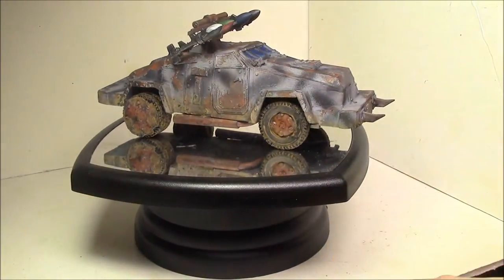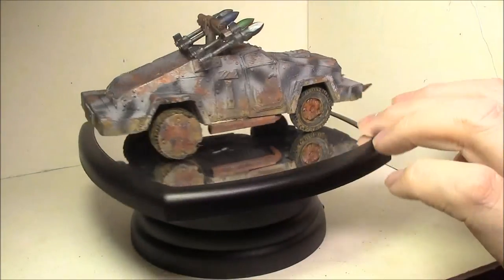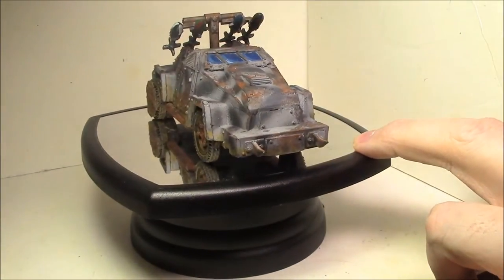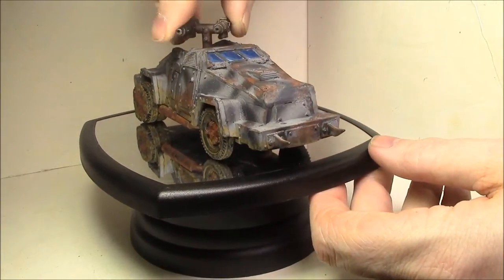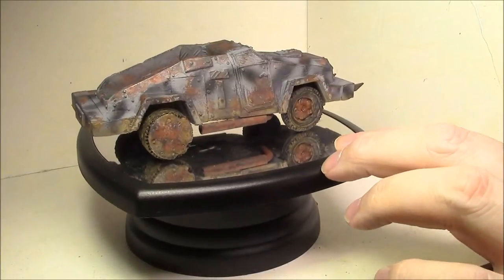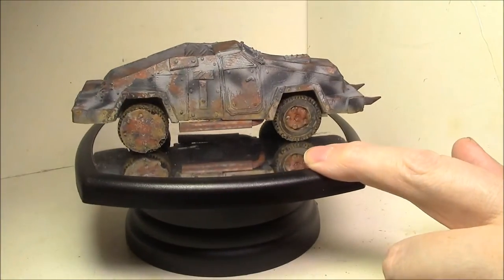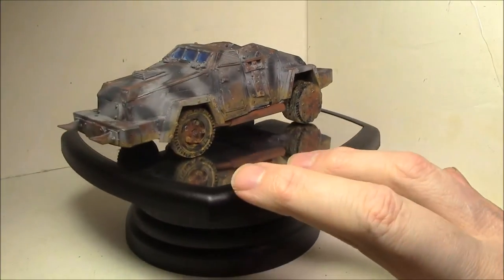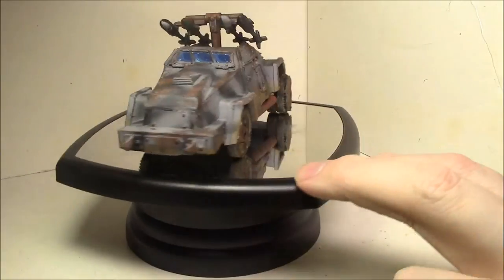vlog #638 - Ork Warbuggy Complete!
Buggy Built on a Ramshackle Games Badger model.